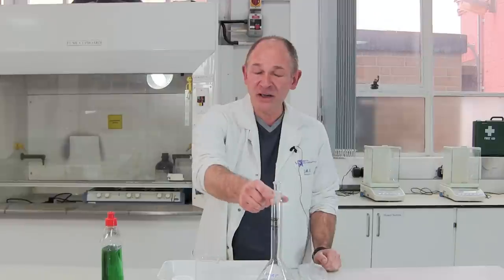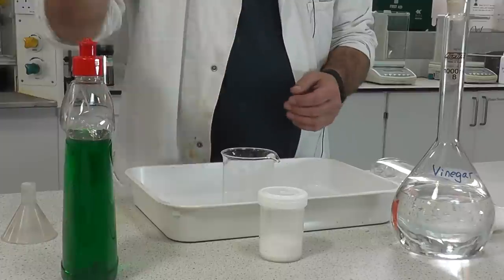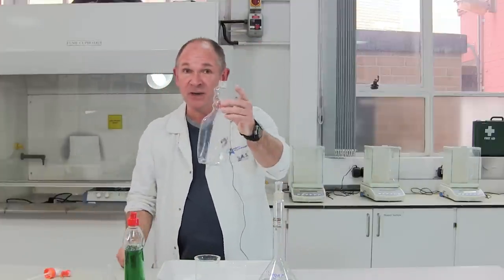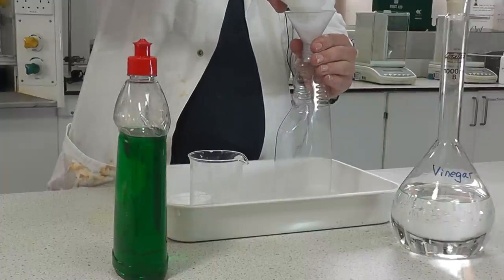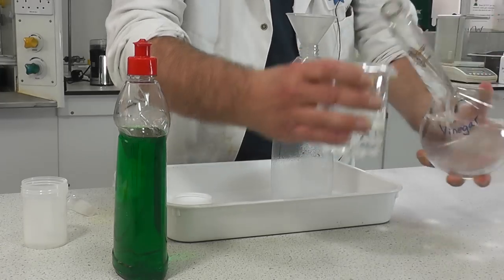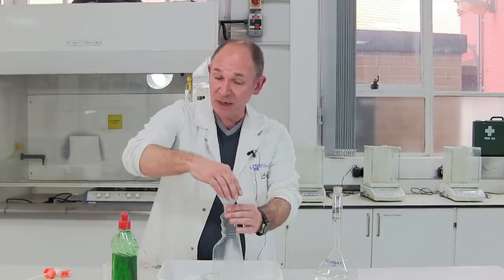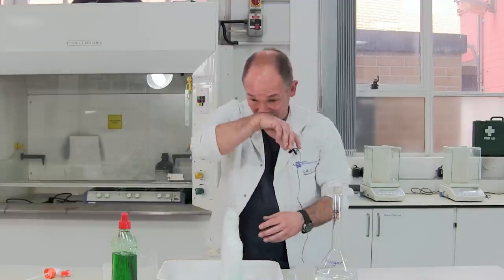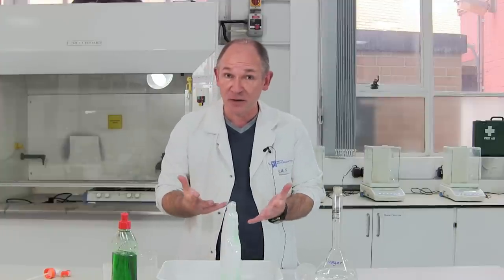Scifest Photo Challenge - Experiment 3 - Baking Soda Volcano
David Townrow shows how you can make your very own volcano in your kitchen at home using vinegar and baking soda.  Don't forget to use the Facebook app to enter your photos.